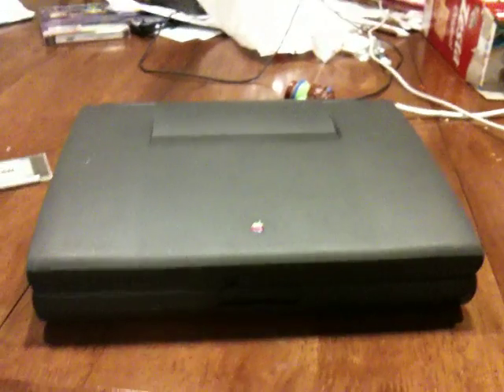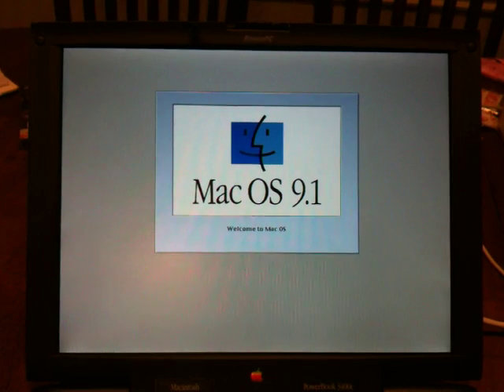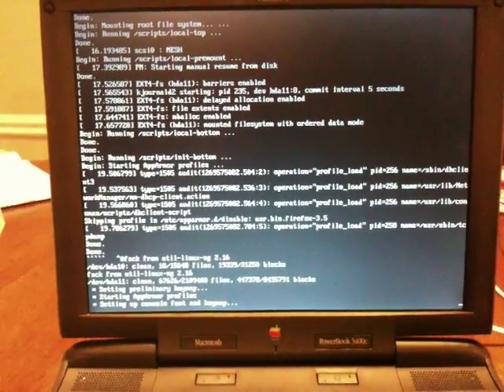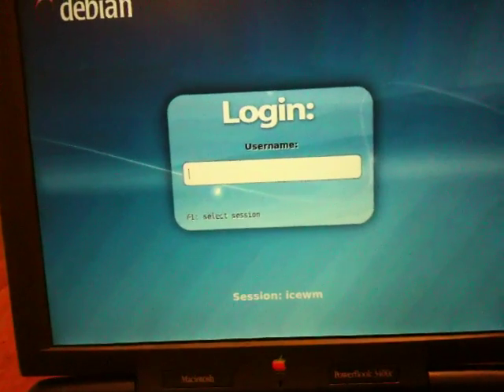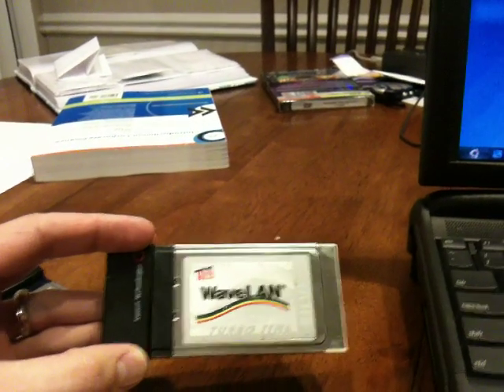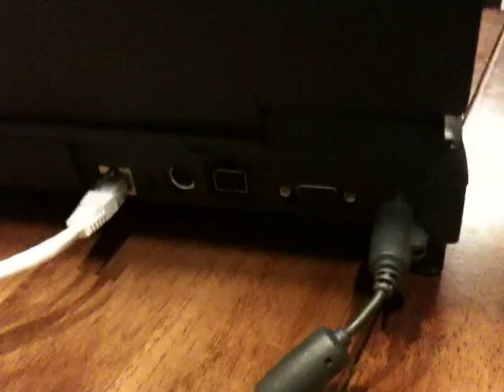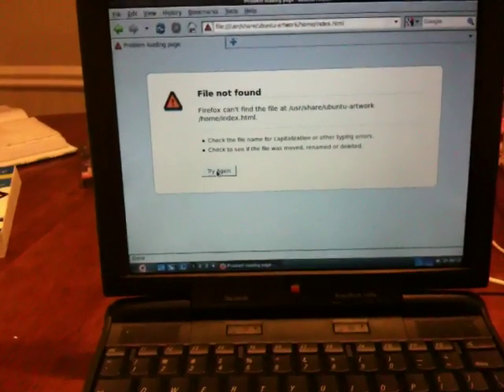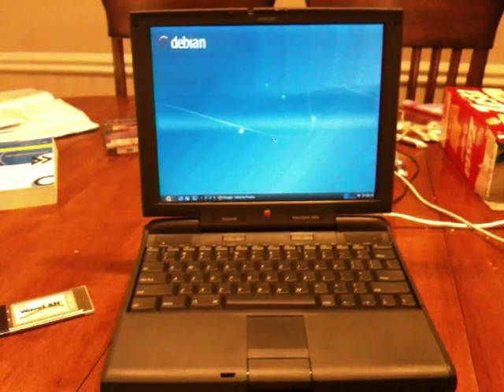PowerBook 3400c running Ubuntu Linux 9.10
Before posting comments, please read this:
Fact: It's slower than Christmas. I know.
-- Think about its age, and specs. Then think about what it's successfully doing.

Fact: There are many browsers to choose from for the Linux platform, and FireFox is by far one of the most bloated and memory-hogging one of them all
-- and yet it runs on this system.
--  I've had success with other more lightweight browsers on Linux with this machine such as Gecko.

Fact: I could use Mac OS 8 or 9, and run Classilla.
-- I know Mac OS 9 can run Classilla, and that this is under active development. You don't need to post comments reminding me of that.

Here's a circa 1997 PowerBook 3400c running Mac OS 9.1, and also booting into Ubuntu 9.10 Linux.

It uses SLiM login manager, and Icewm GUI.

I installed Ubuntu using the Ubuntu PowerPC 9.10 Alternate Installer, and BootX. If desired, I can post more details about how I did it. It's not a process for the faint of heart. It would take several pages of text to fully explain how I did it. I can't point to one specific website of resources. I probably used the advice of 20 websites combined to complete the task, along with a great deal of experimentation on my own.

There's still a lot of configuration and work to do, but here's a brief video of startup sequence, and a tour of the hardware. Enjoy!

Specs:
Apple Macintosh PowerBook 3400c
Processor: PowerPC 603e 240 MHz
RAM: 80 MB
Hard disk: 40 GB 5400 RPM PATA
Display: 800 x 600 16-bit color
6X CD-ROM drive
Battery still holds a nice charge (an hour or more)
For specs of this computer when it was originally released,
5 GB partition with Mac OS 9.1
33 GB partition with Ubuntu 9.10